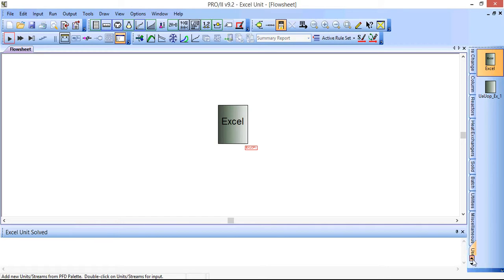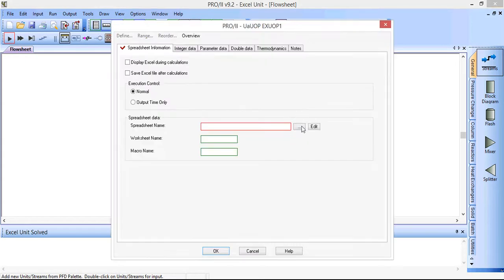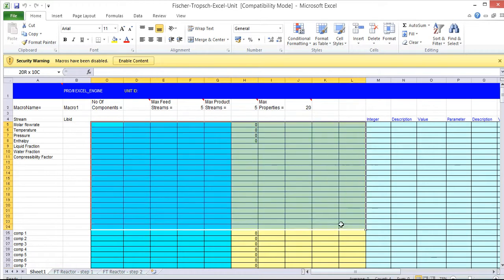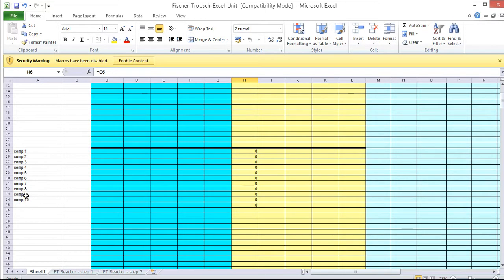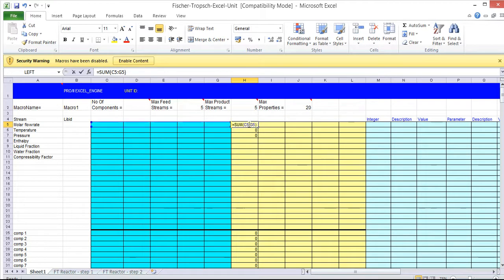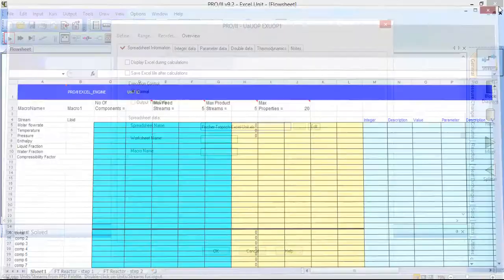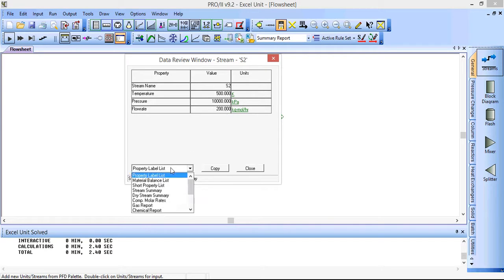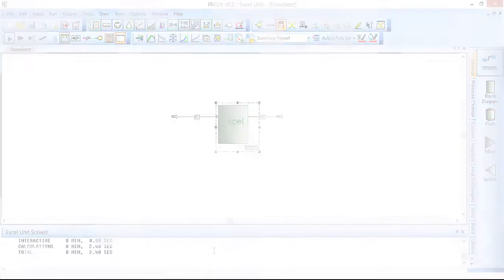PRO/II Unit Operations – Excel Unit Operation Basic Setup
Screencast demonstrating the use of PRO/II process simulation software – how to setup the Excel unit operation. The basic setup of the PRO/II simulation and Excel spreadsheet is shown.